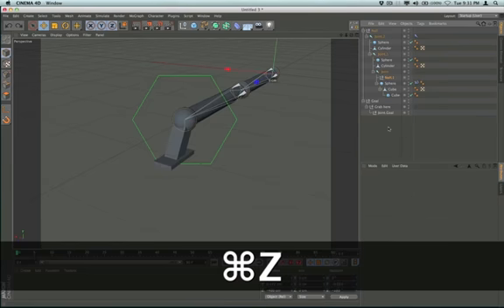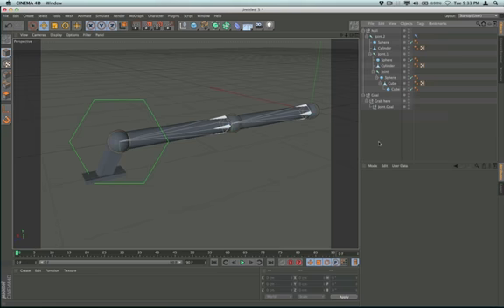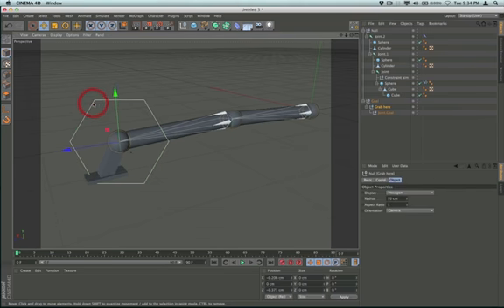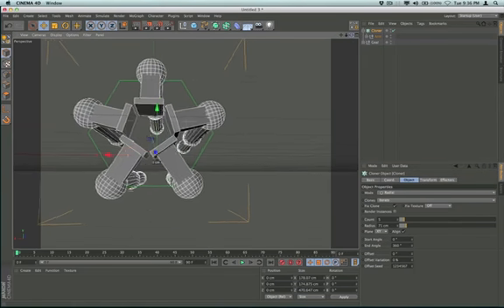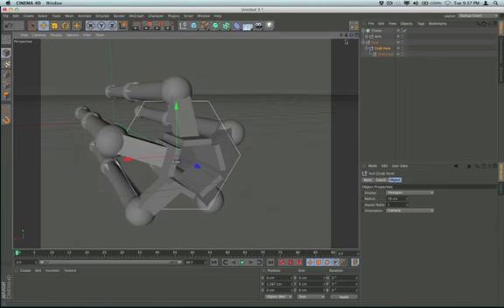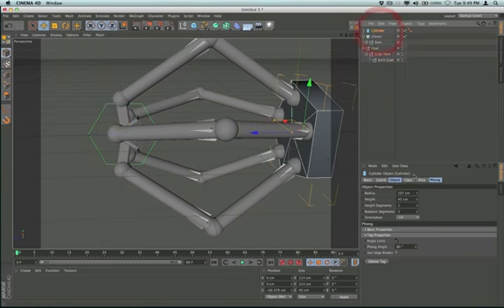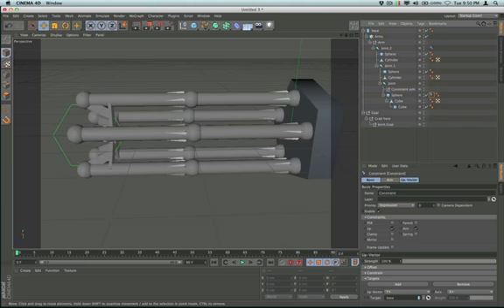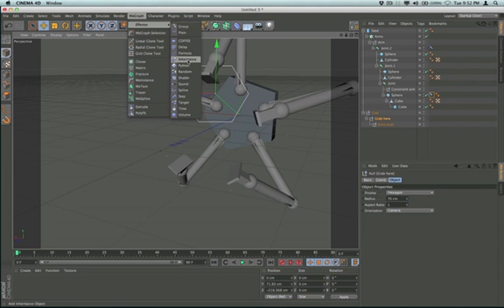Cinema 4D Tutorial - Robot Arm (Part 6)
In part 6 we continue to build the claw for the robot arm, using an IK chain, a constraint tag, and a mograph cloner